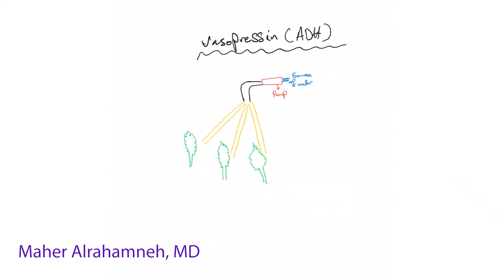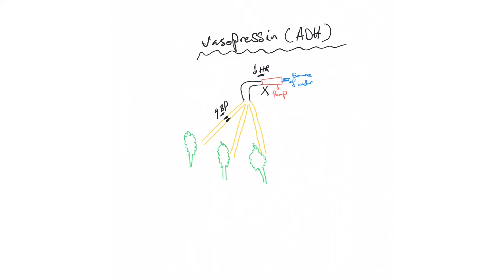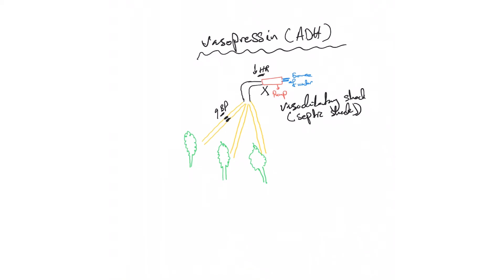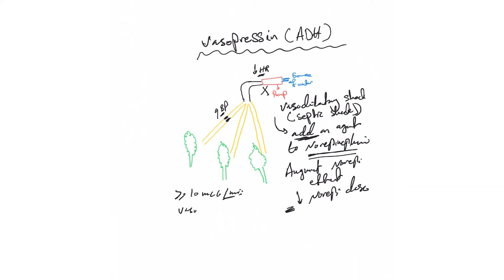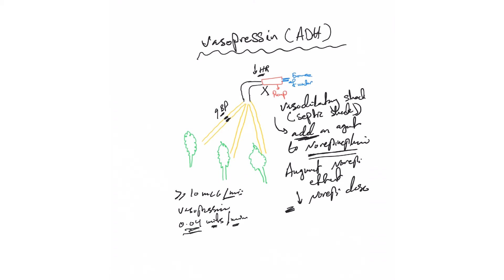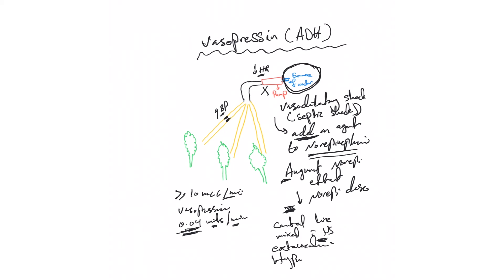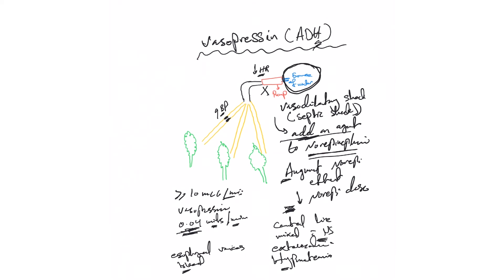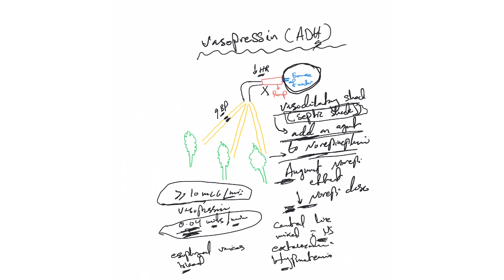ICU crash course (73): Vasopressin, a norepinephrine assistant!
How does vasopressin work as an add on to norepinephrine?  How to use it in clinical practice?